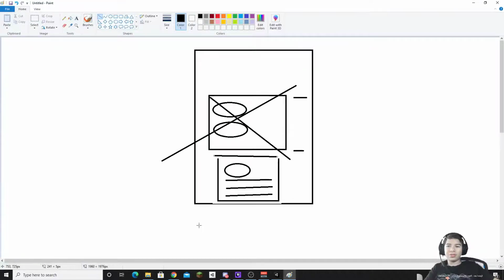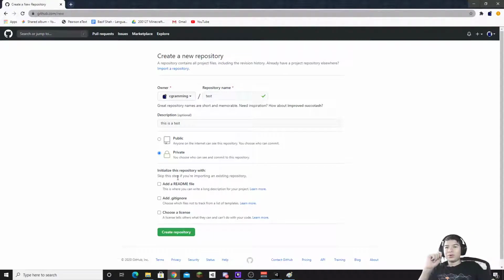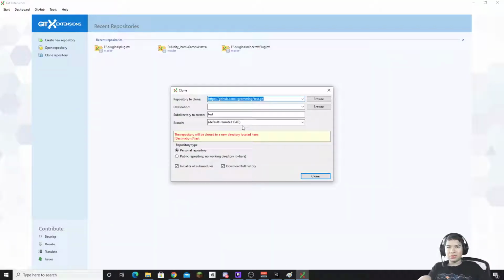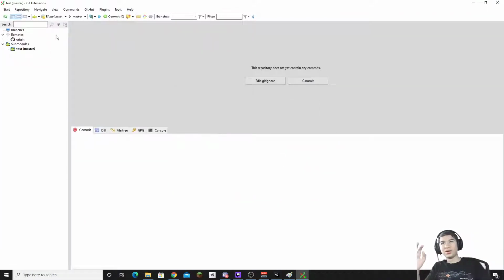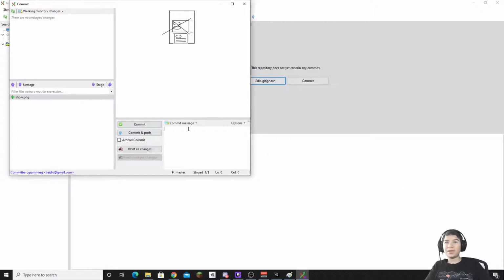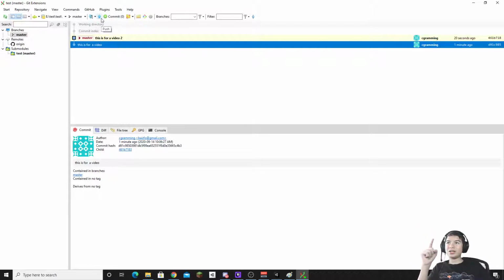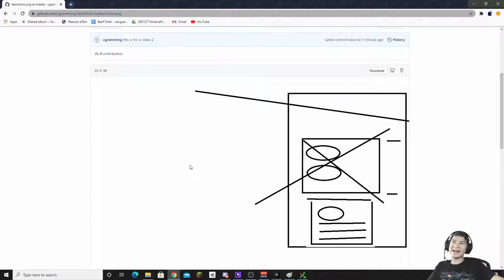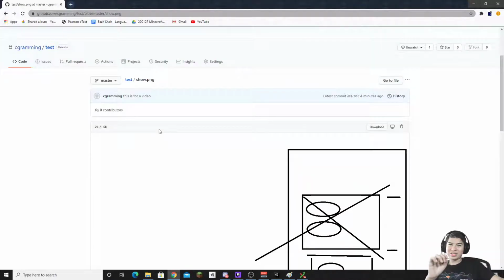How to use GitHub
In this video we will learn how to use github via git extention